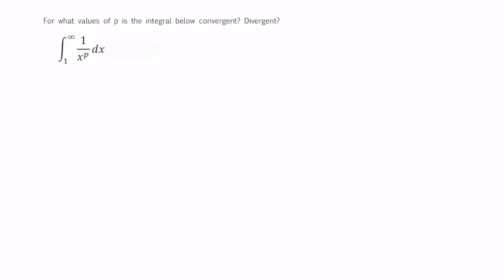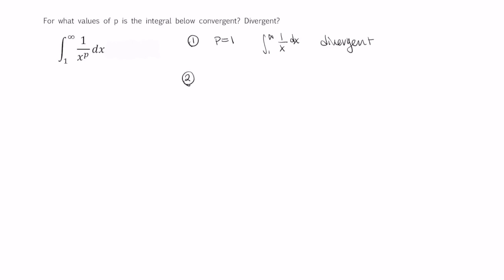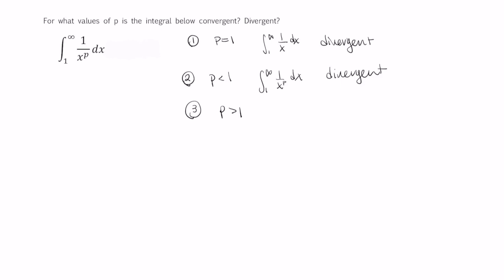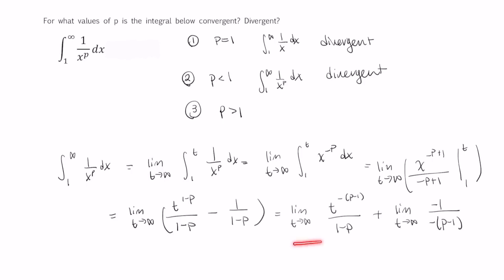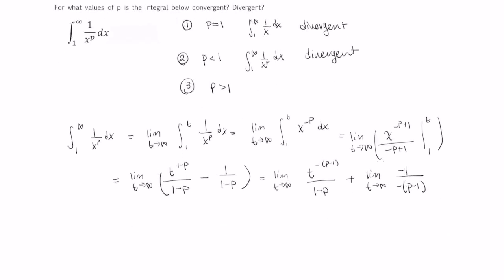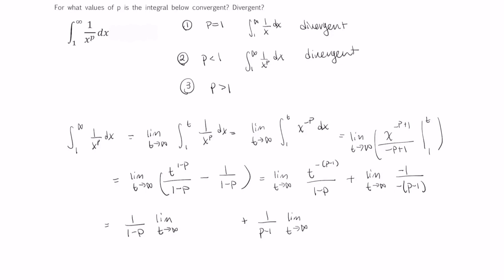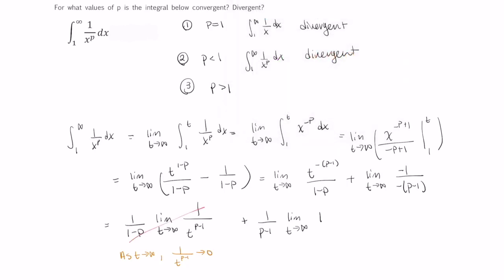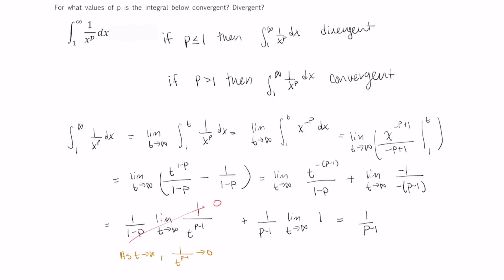The convergence or divergence of an improper integral (3 of 3)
In this video, Professor Gonzalinajec determines the convergence or divergence of an improper integral (that will prove useful in the future)